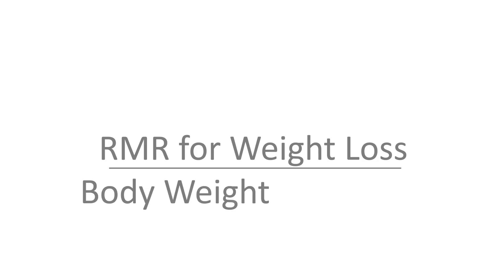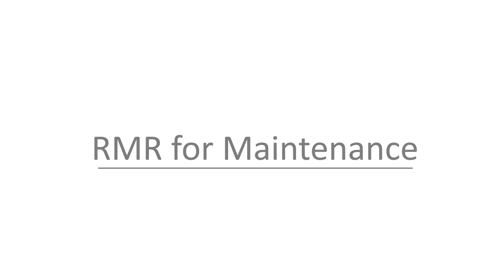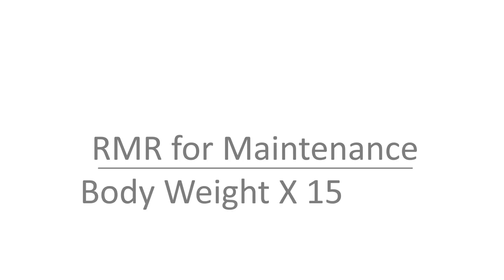How to Calculate Resting Metabolic Rate : Stay Fit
You can figure out your resting metabolic weight by carefully using one very specific calculation. Calculate your resting metabolic rate with help from one of the leading health and fitness professionals in the state of Utah in this free video clip.

Series Description: Staying fit doesn't require a massive lifestyle change, but it does require both care and determination on your part. Get tips that will help you get fit and stay fit with help from one of the leading health and fitness professionals in the state of Utah in this free video series.